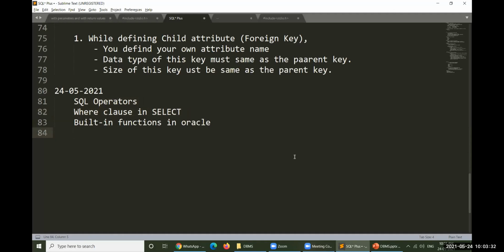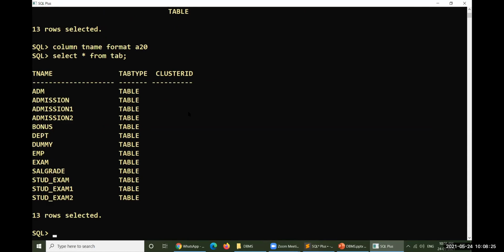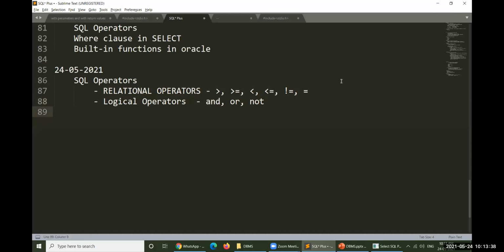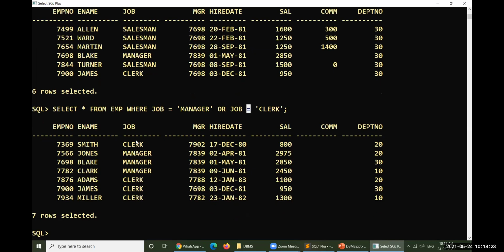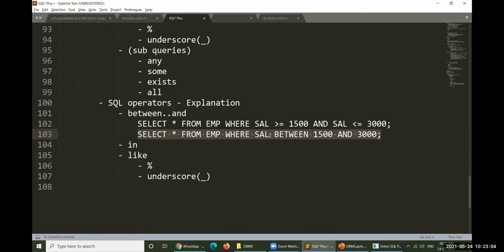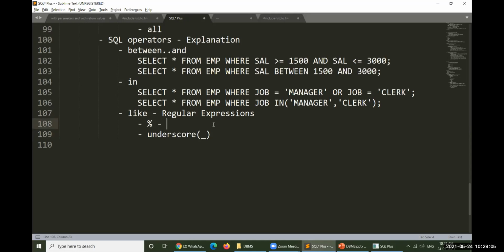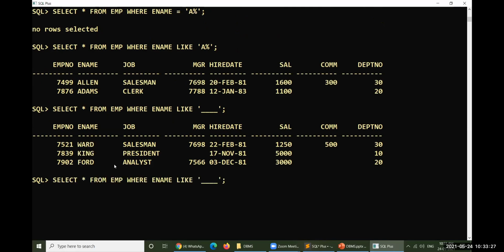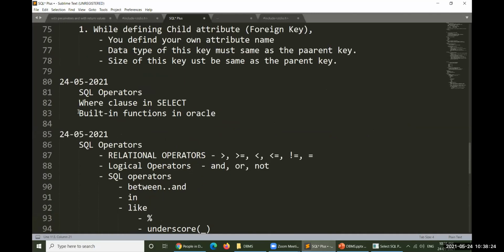011 Where Clause SQL Operators Built in Functions